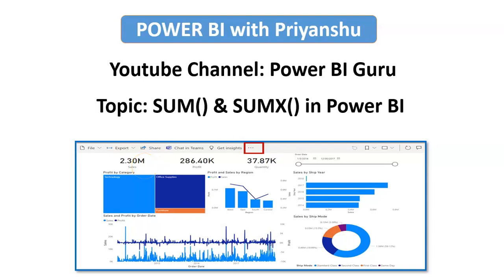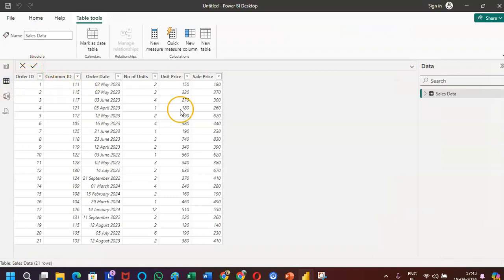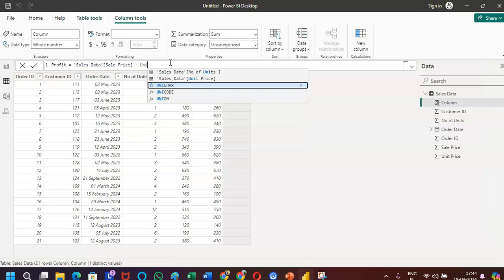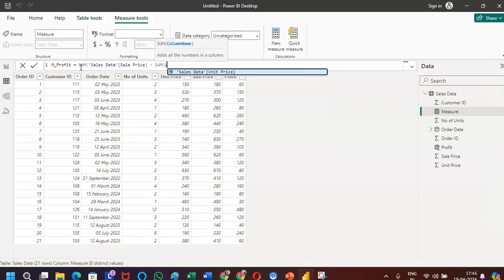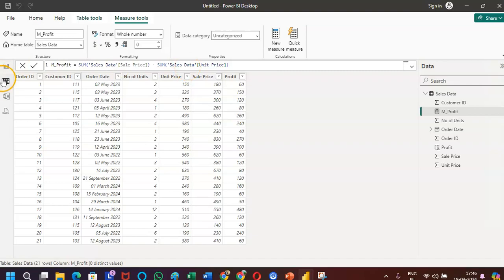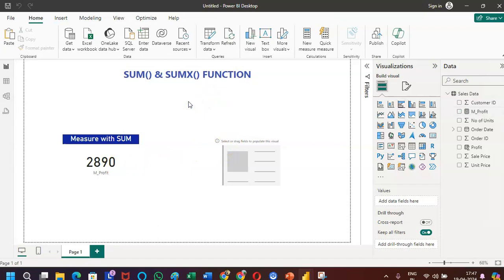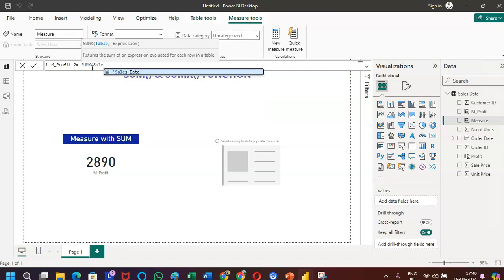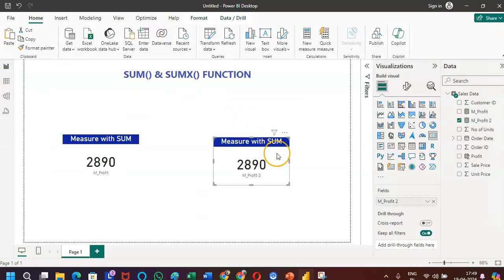SUM & SUMX Functions in Power BI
Power BI is a very popular tool to create business insights. This video will help you to learn about power bi concepts of SUM function & SUMX function. I am Priyanshu Shukla working as a software developer on the role of Data Analyst in a MNC with rich experience on Power BI, SQL & ETL, looking forward to your support & love on my Youtube channel "Power BI Guru" so that I can provide you more interesting content on current topics.
You can post your questions in comment section.